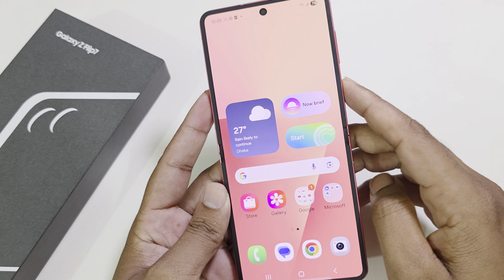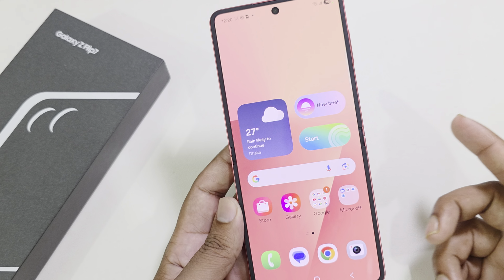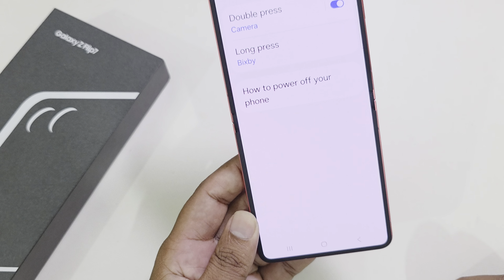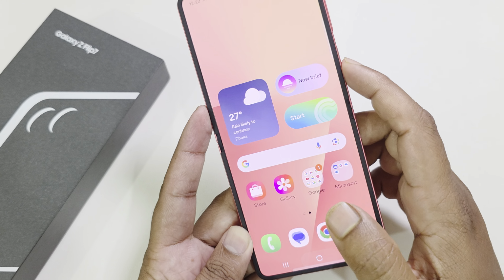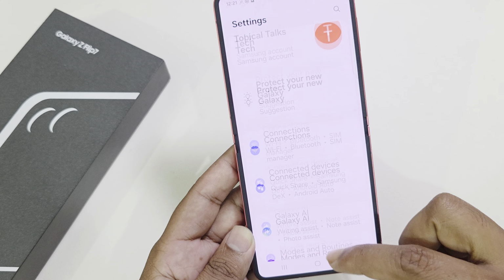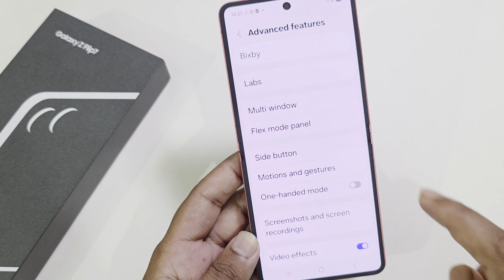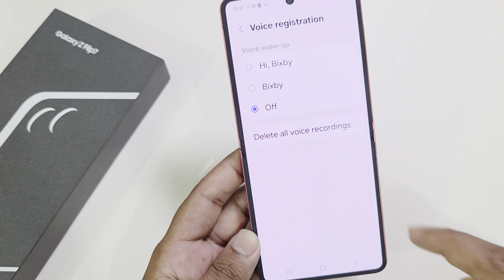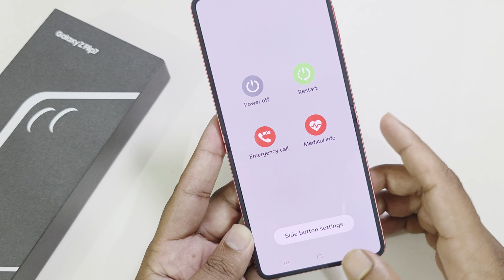Samsung Z Flip 7: how to permanently remove Bixby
Learn how to permanently remove Bixby from your Samsung Z Flip 7 in this simple tutorial. Say goodbye to unwanted features and streamline your phone experience!